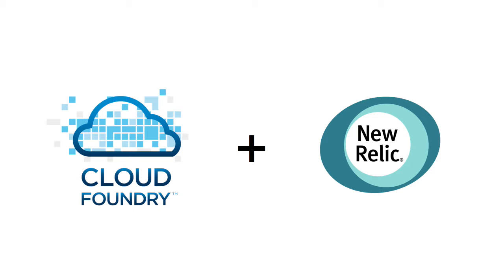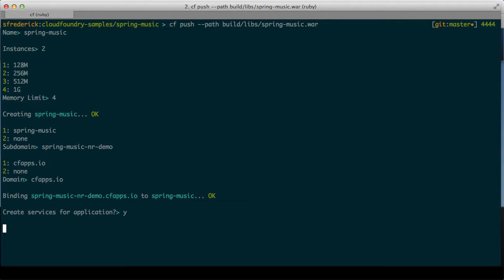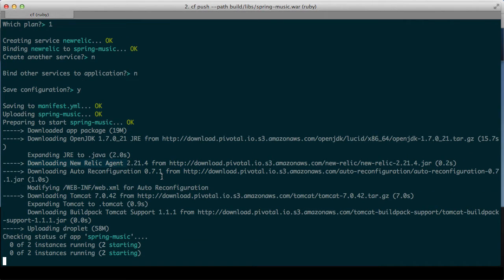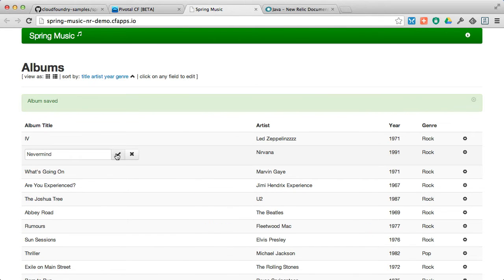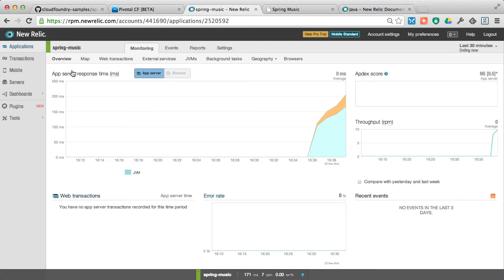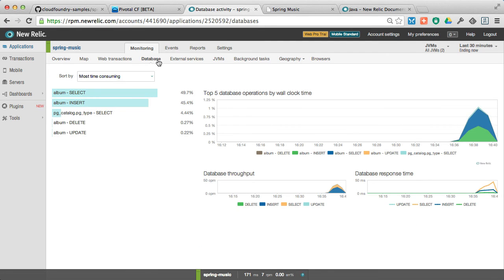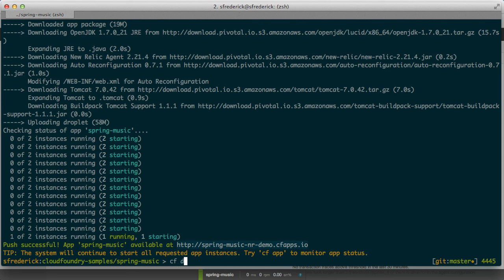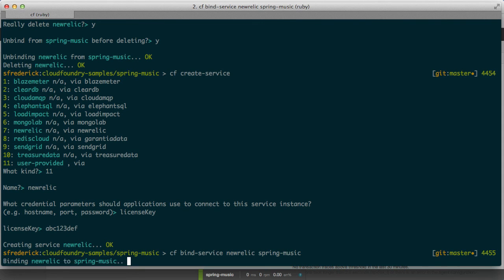Cloud Foundry and New Relic Demo